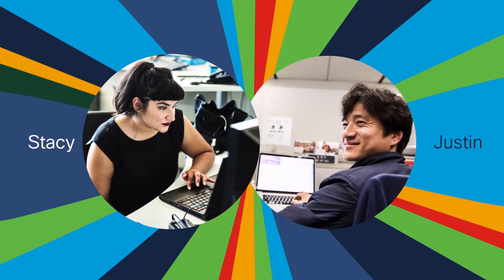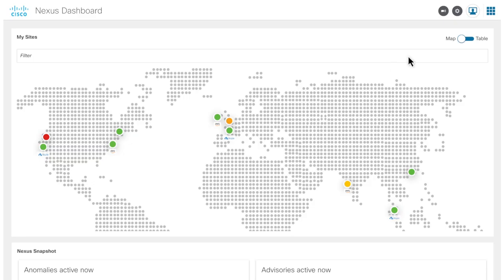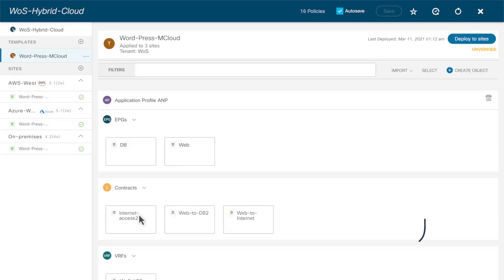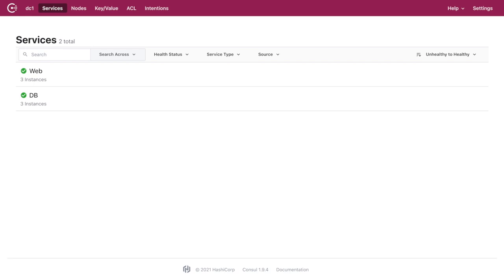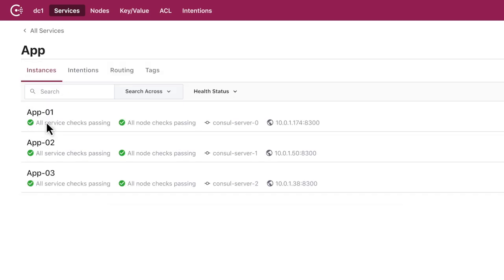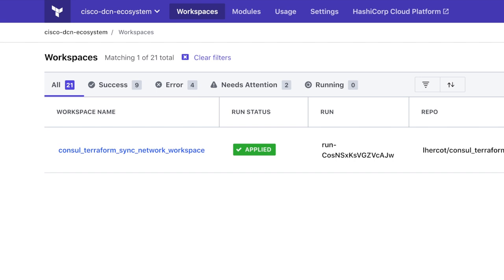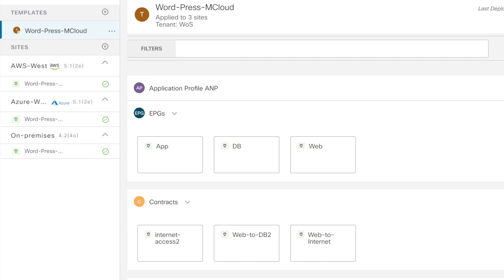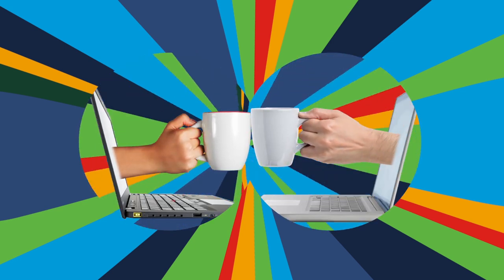Cisco Nexus Dashboard simplifies application management with HashiCorp Terraform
Simplfying DevOps application management in the hybrid cloud networks with Cisco Nexus Dashboard - HashiCorp Terraform and Consul integration.